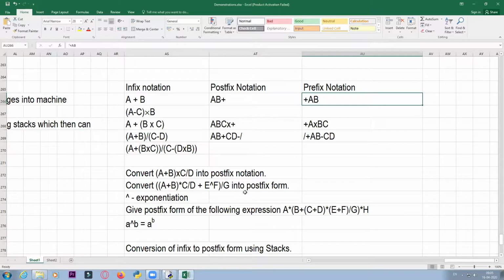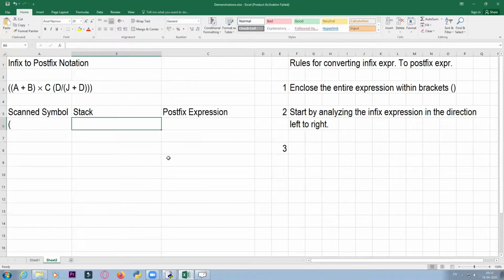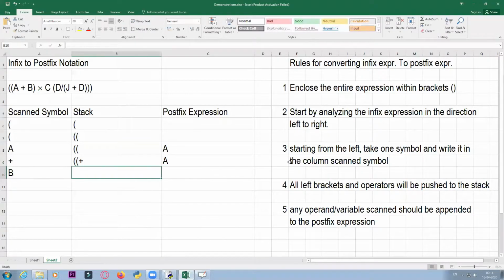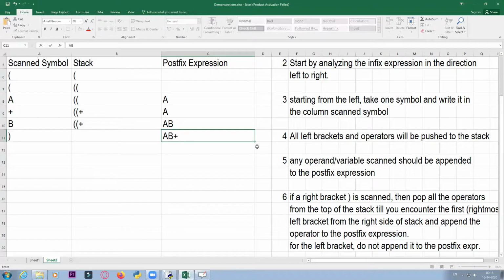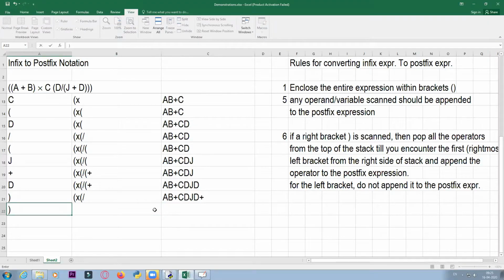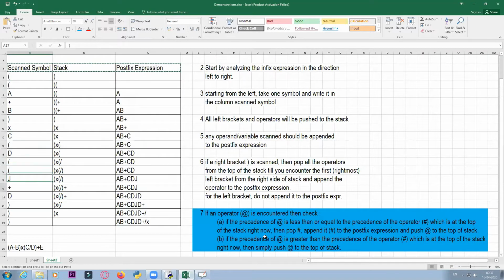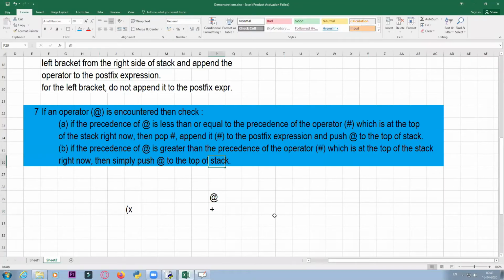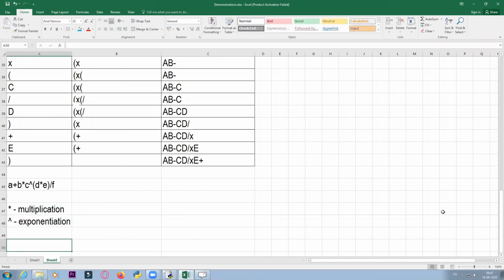Data Structures | Infix to Postfix Conversion | Stack Method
In this video, I have discussed how to convert Infix expressions into Postfix expression using the Stack Method. This is one of the applications of stacks to help in evaluating expressions and deriving their results.